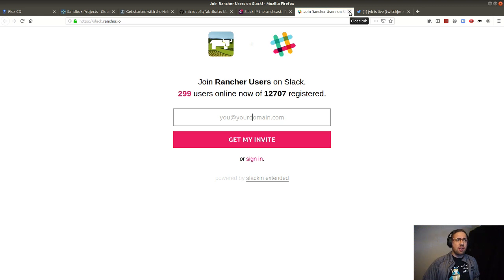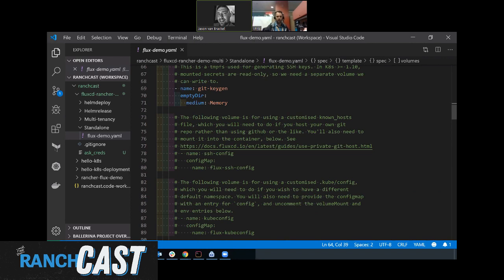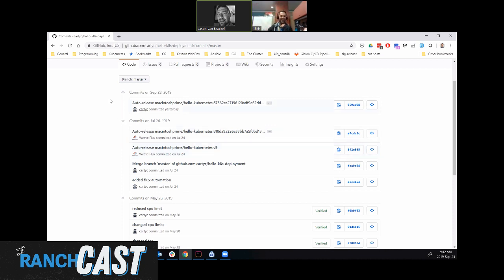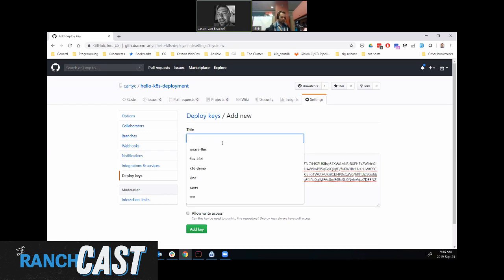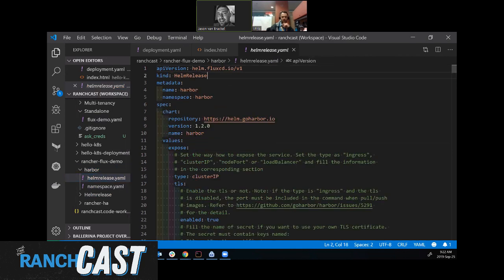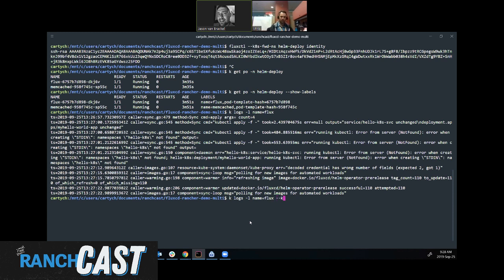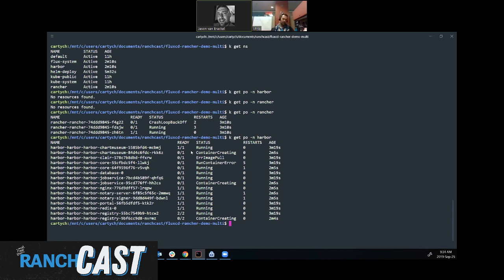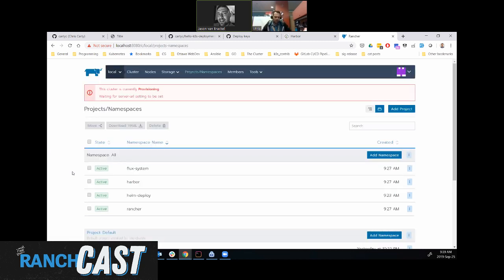CI/CD, GitOps, and FluxCD with CKA and Trusted Ranch Hand Chris Carty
Chris Carty CKA, Rancher Trusted Ranch Hand, and Kubernetes Release Notes extraordinaire walks us through installation of FluxCD, a GitOps operator for Kubernetes.  He then demonstrates FluxCD for Kubernetes deployments and Helm charts.